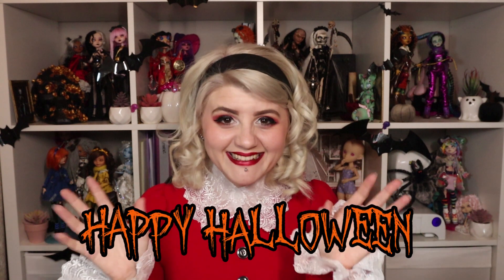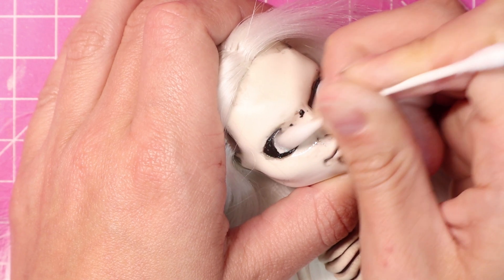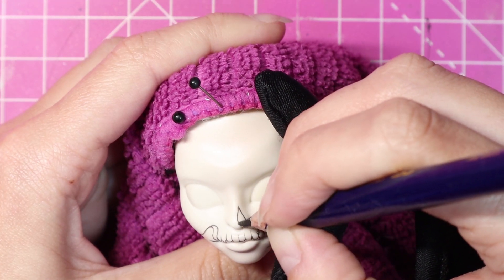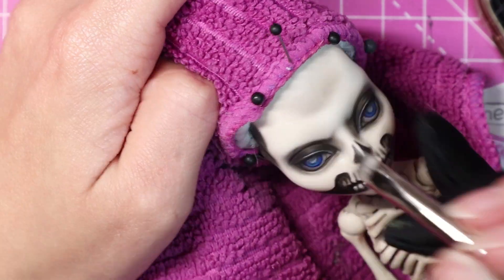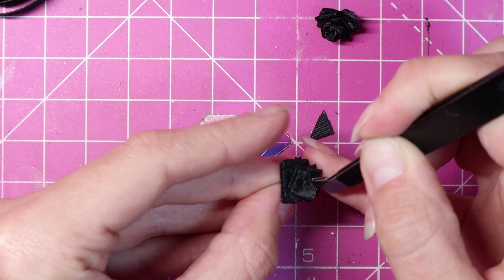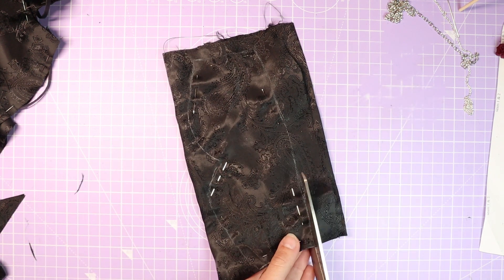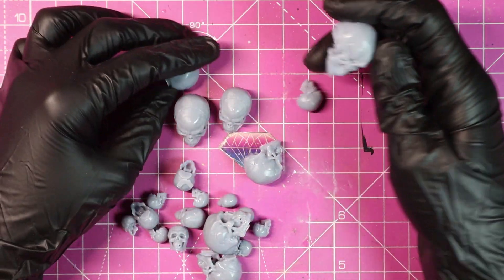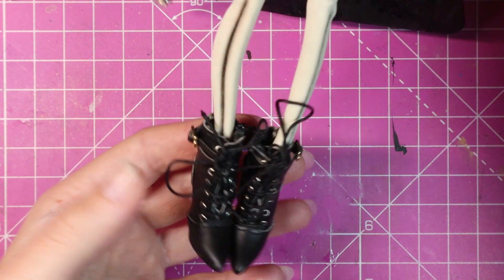Doll Repaint - Re-repainting an old custom! - THE GRIM REAPER - OOAK Doll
Hello everyone! Thank you for returning for another instalment of doll customising.

I am very slightly late to the spooky party, but that’s just a trait I have! I decided to re-repaint an old custom of mine from when I started doll repainting. She has been bugging me for a few years now and I finally got round to giving her a make over and all that jazz. I hope you enjoy my second spooky season video!

And if you loved these photographs, please check out Will’s instagram.

For anyone who is interested, I have a list of the materials that I have used on this doll:
Vallejo Model Airbrush Paint
Mr Super Clear sealant (MSC)
Super UHU Glue
Regular UHU Glue
Super Sculpey
Chrome power
My friend’s 3D printer - Anycubic Photon Mono
My imagination

Diamondza